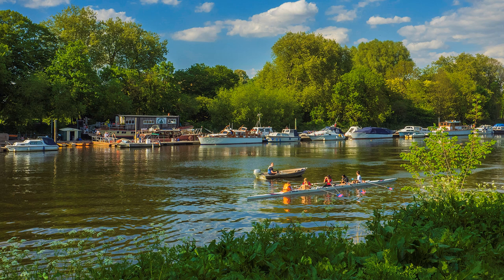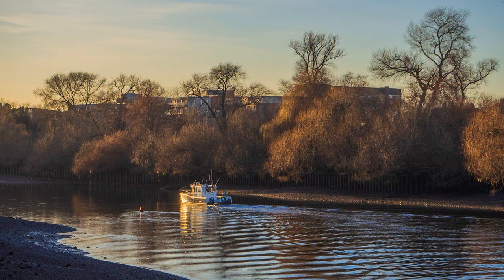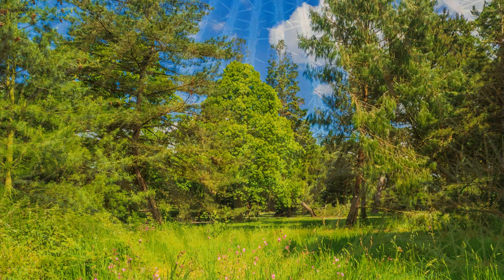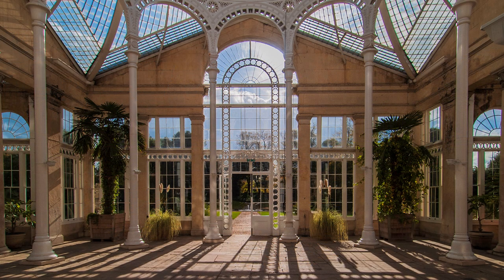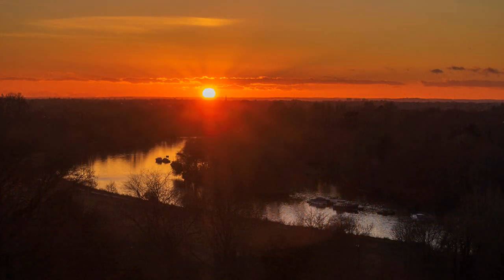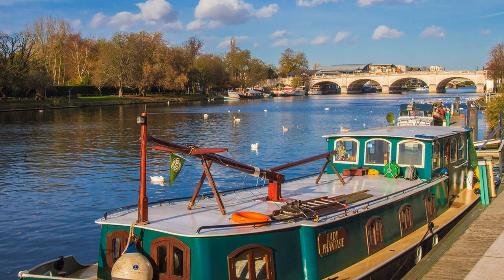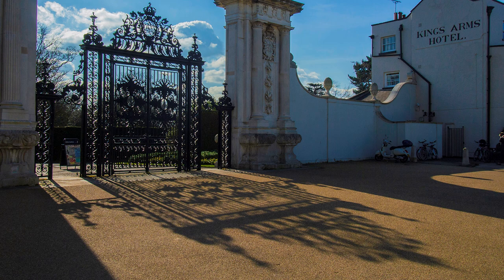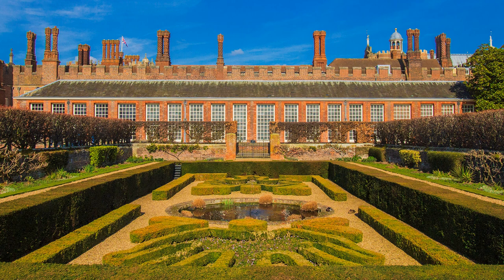Location Photo Soundbite 20 - River Thames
The stretch of the Thames between Kew and Hampton Court is full of interest with every mile. The main towns are Richmond and Kingston and the programme visits Marble Hill House and Ham House before reaching Hampton Court Palace